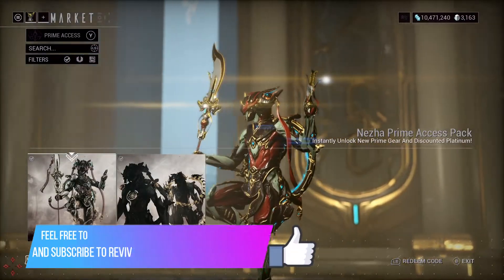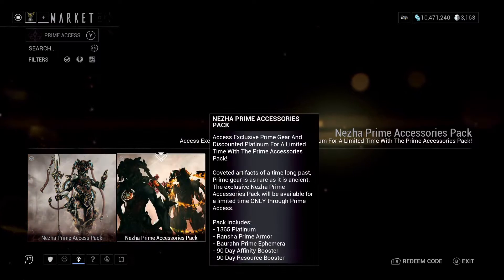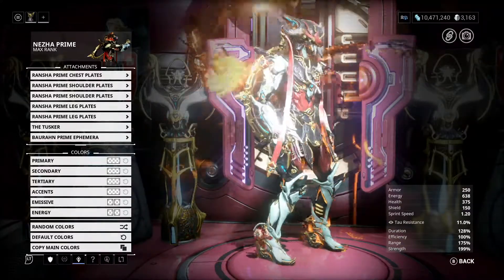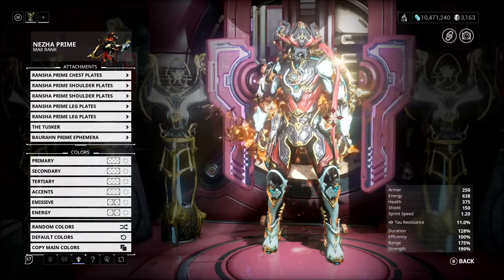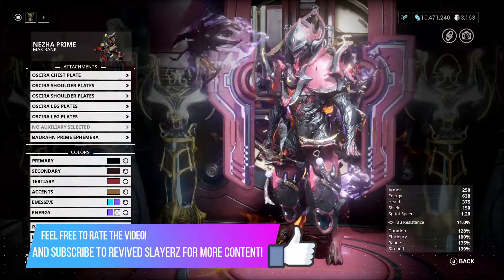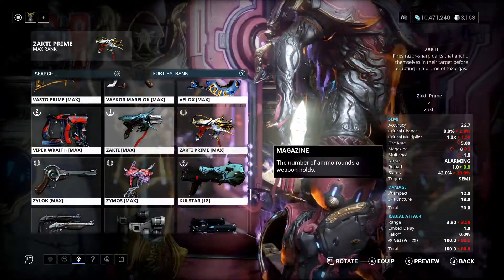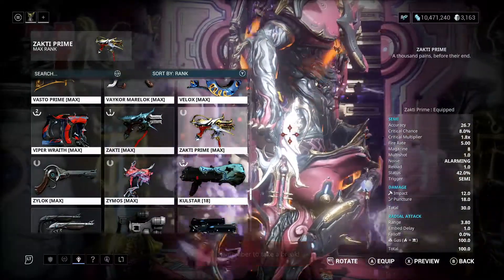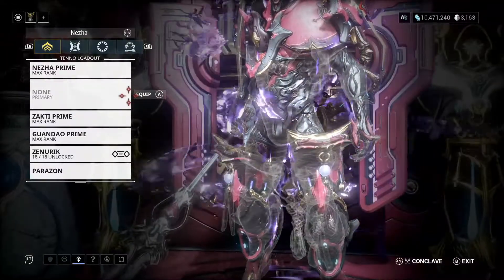Nezha Prime Access - Warframe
Here is a showcase of what Nezha Prime Access has to offer. This includes both packs including the actual Warframe, Weapons and Accessories. Expect more in depth videos later for each cosmetic and Item for builds and guides!